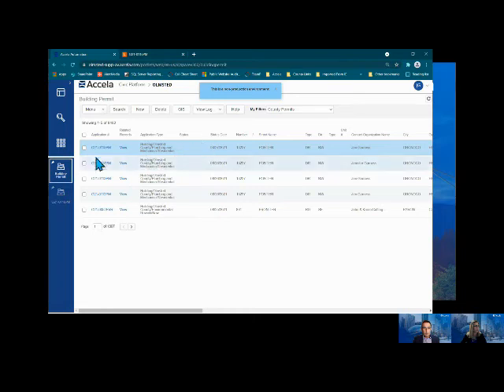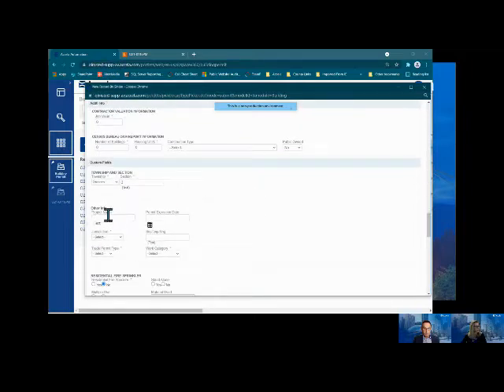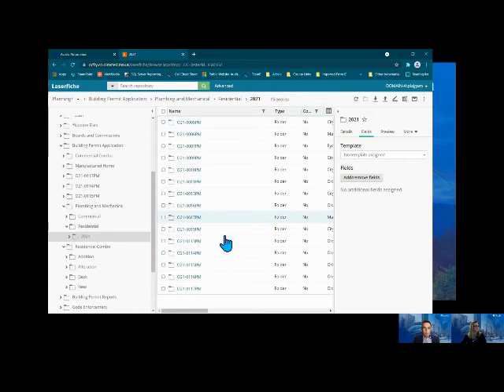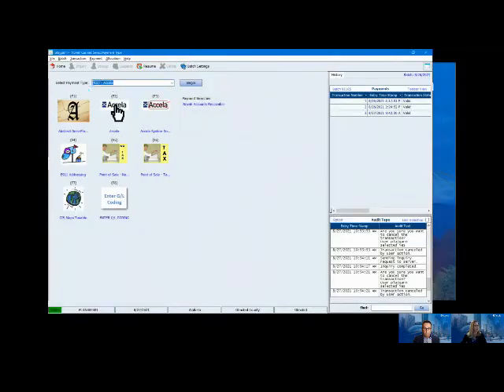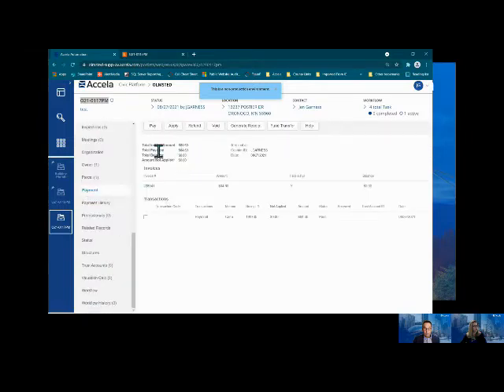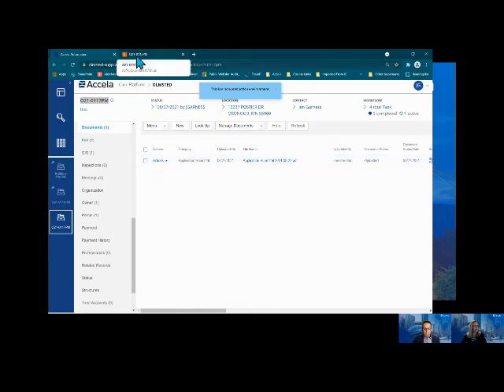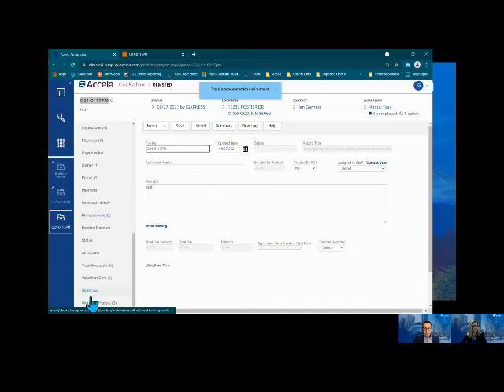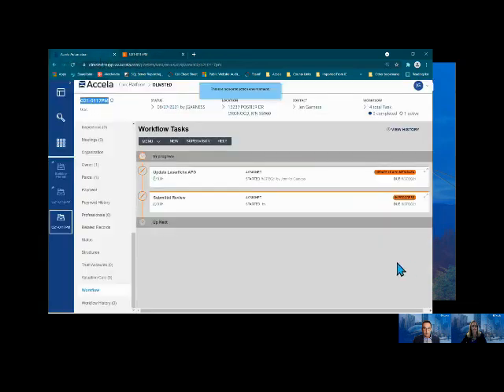Video Case Study: Olmsted County, MN Laserfiche to Accela Velosimo Connector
See how Olmsted County, MN eliminated manual steps, saving time and money, and delighted its staff and citizens with Velosimo's No-Code LaserFiche to Accela Connector.

Velosimo helps deliver a modern, connected experience for Olmsted County with our no-code Laserfiche to Accela Civic Platform Integration